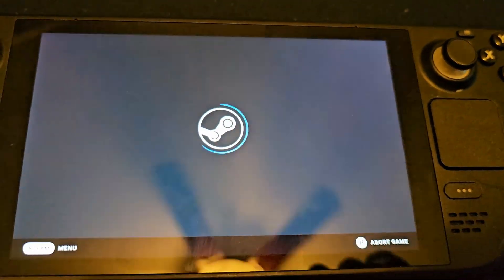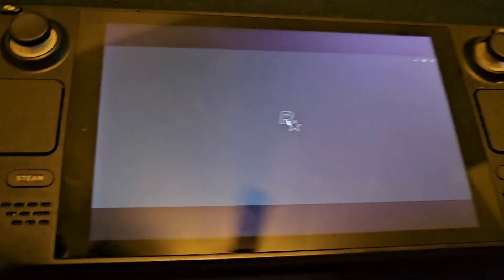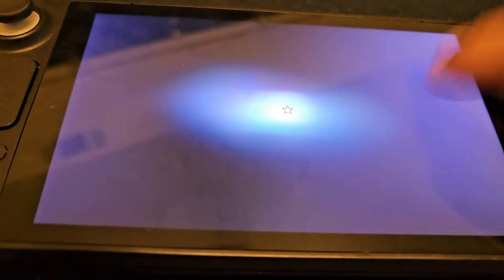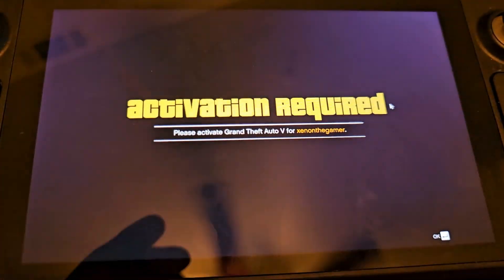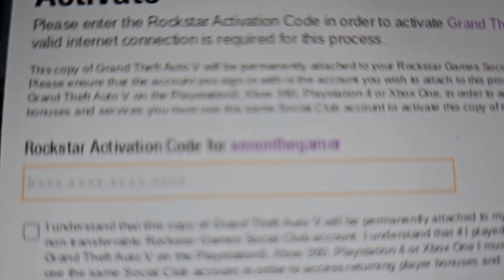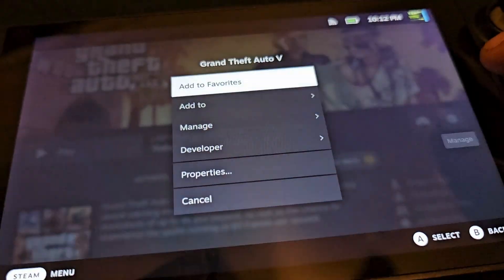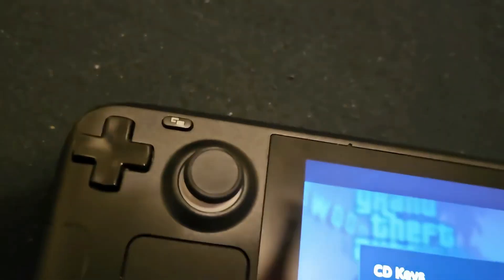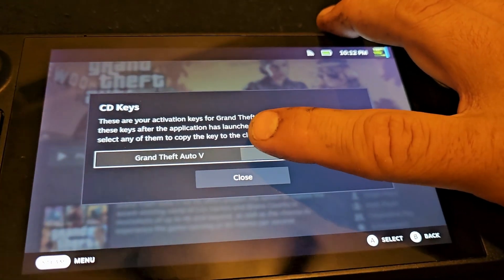HOW TOO FIND YOUR CD KEY CODE ON GTA 5 FOR YOUR STEAM DECK WHEN YOU PURCHASE THE GAME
AFTER YOU PURCHASE THE GAME ON STEAM DECK-
YOU GO TOO GTA 5 DON'T PLAY THE GAME YET
ON STEAM DECK GO TOO THE CICLE SIGN NEXT TOO GAMEPAD SIGN
TO FIND YOUR CODE-
YOU GO TOO MANAGE
THEN YOU GO TOO CD KEYS
THEN PLAY THE GAME AND PUT YOUR CD KEY